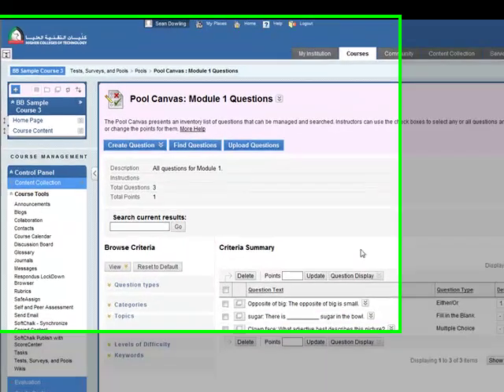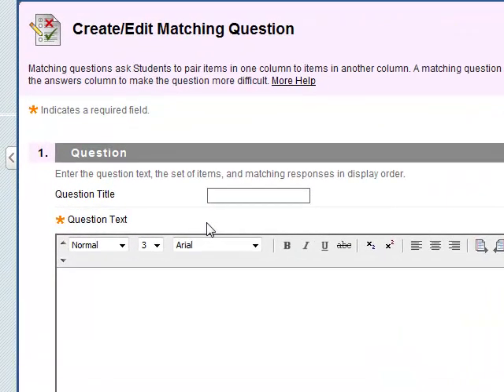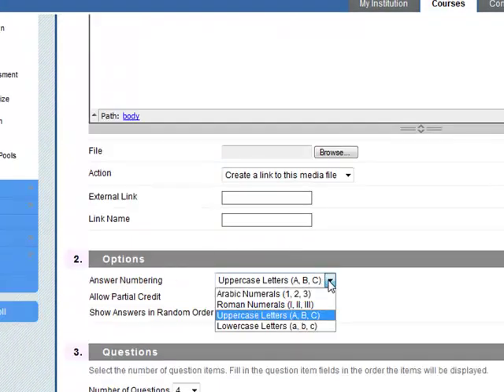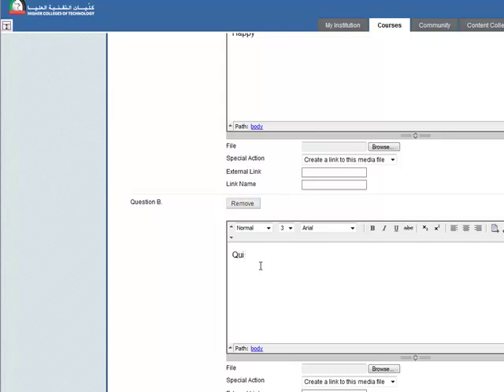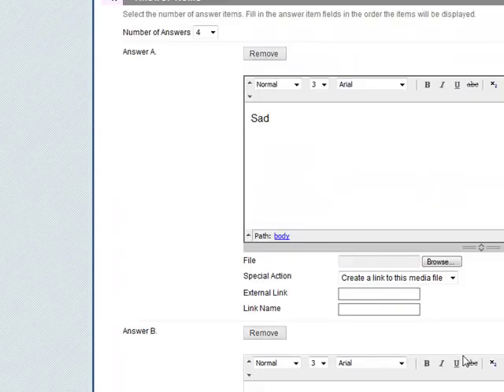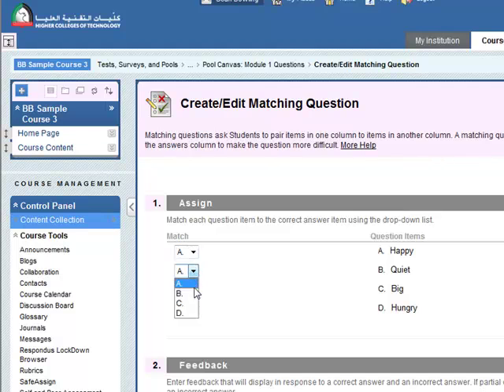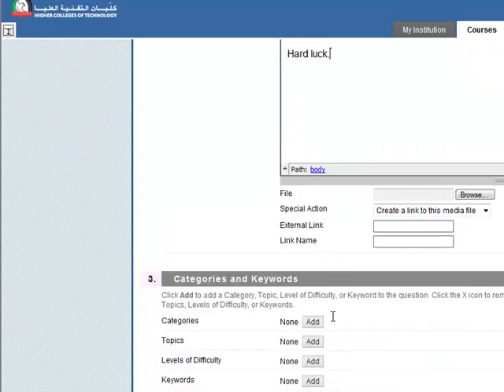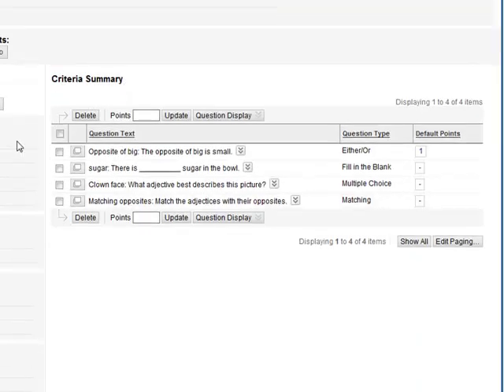Creating a BB9 test - Matching question